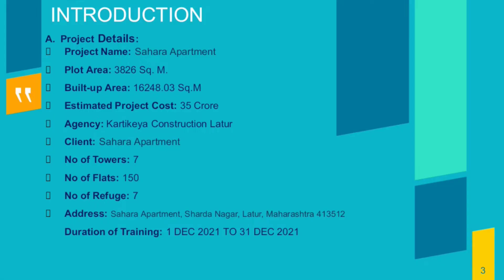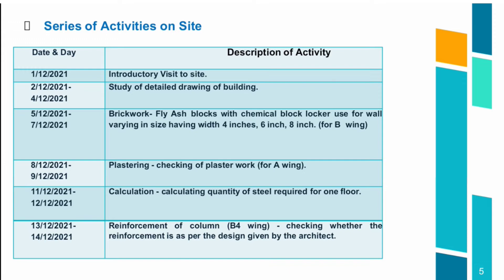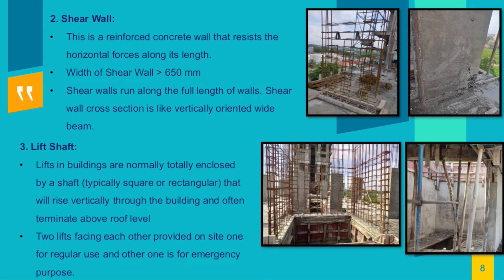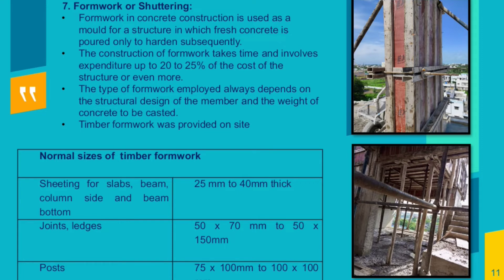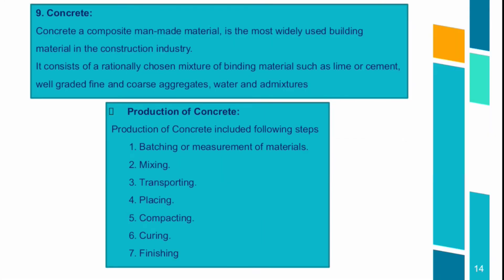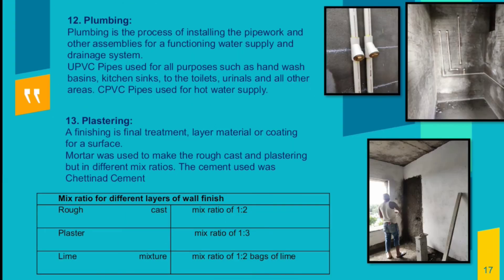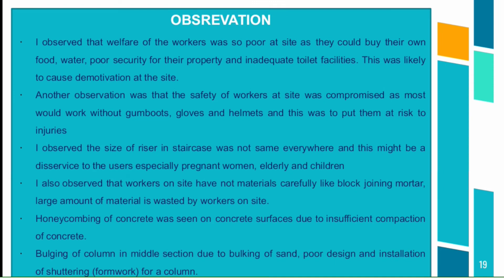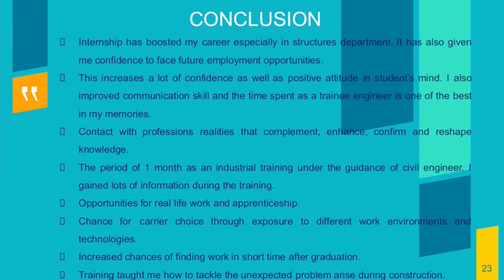Presentation on industrial report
Dr. Babasaheb Ambedkar Technological University, Raigad

:This is a presentation on a industrial report made on internship we performed

Group members :
•Tushar Patil
•Omkar Somure
•Ishwar Pailwar
•Pratik Sawargave
•Anurag Kathane